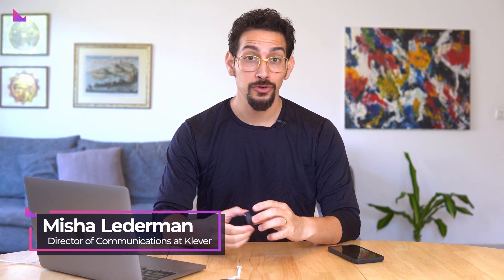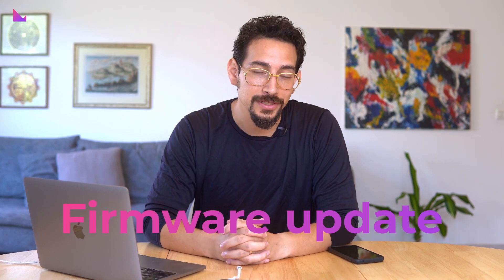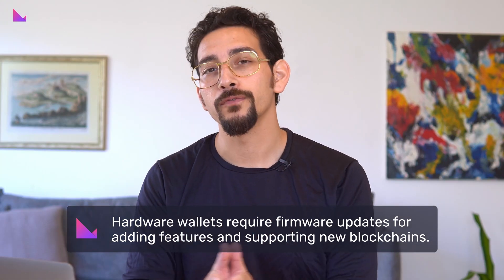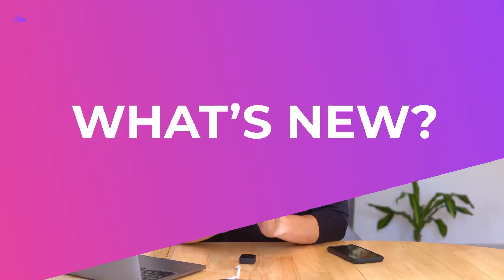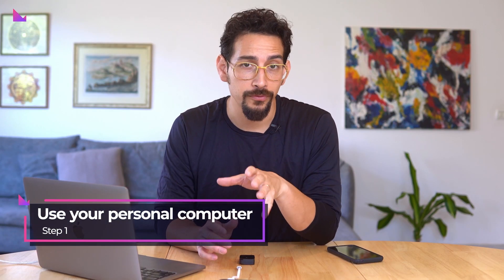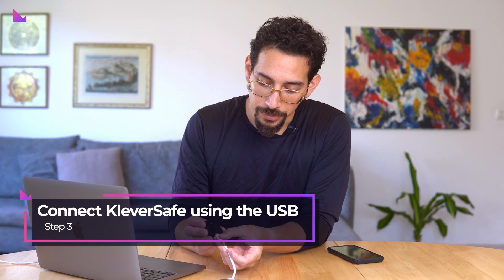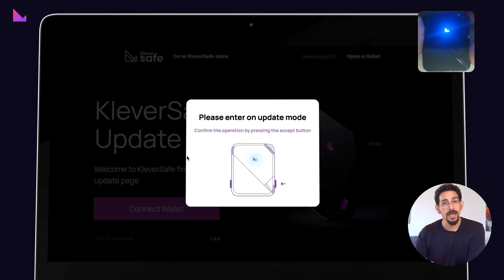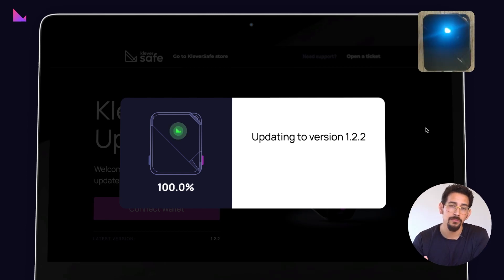How to Upgrade Your KleverSafe: Firmware Update Expands Blockchain Support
Join us in this informative video as we guide you through the latest firmware update for your KleverSafe hardware wallet from Klever Electronics. Learn how this update expands the range of blockchain protocols and networks your device can support, including Ethereum-based custom networks, ICP, ATOM, SUI, SYS NEVM, and CELESTIA, as well as TOTP. We'll provide a step-by-step guide on how to safely perform this update using your personal computer. Get the most out of your KleverSafe by keeping it up to date. Remember, our updates are designed with your security in mind, ensuring your crypto assets are kept safe. Head to update.kleversafe.io to get started!

Linux instructions:
[FOR LINUX USERS ONLY] If you use Linux, you need first to run a specific script to add the udev rules of kleverSafe USB.